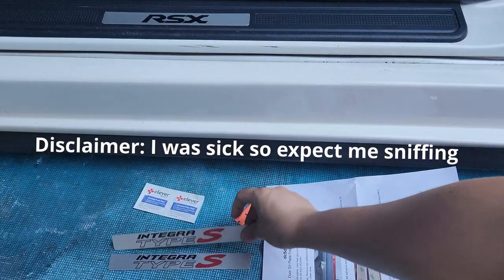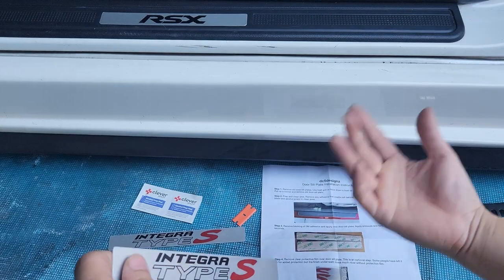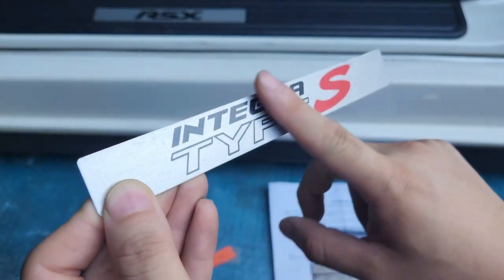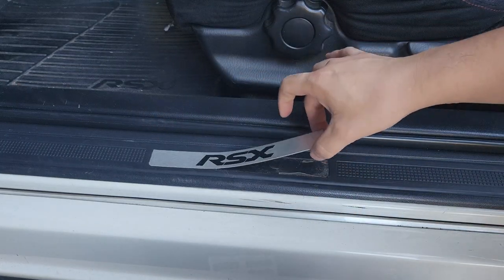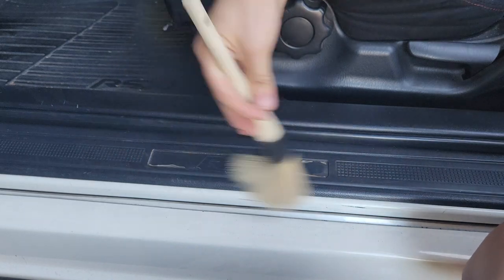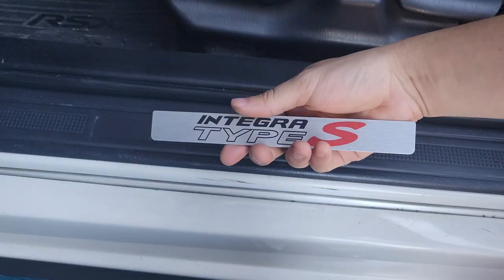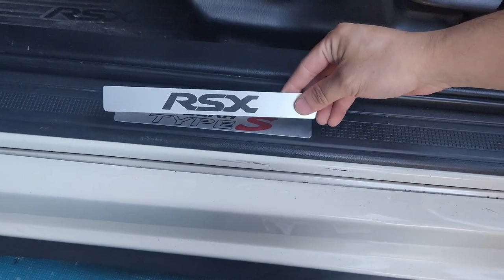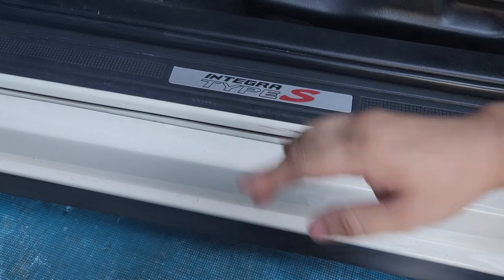How to Install Door Sill Plate On Acura RSX and Honda Integra DC5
Get your set at @dc5designz, just message him below on Instagram
3 option to chose from so far

I can't promise that anything I show you will work for your particular car, or that you won't harm yourself, someone else, your car or your warranty doing it. Please be safe, be responsible and unless you know what you're doing, do not fool around with very serious machinery just because you've seen me make it look so easy. Talk to a qualified mechanic if you are in any doubt.